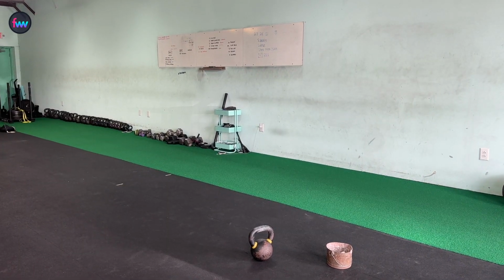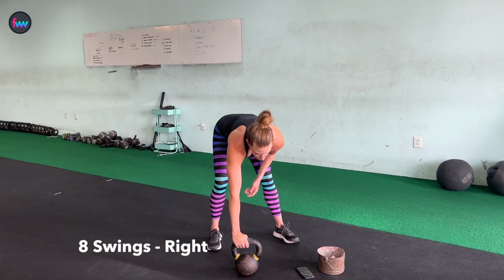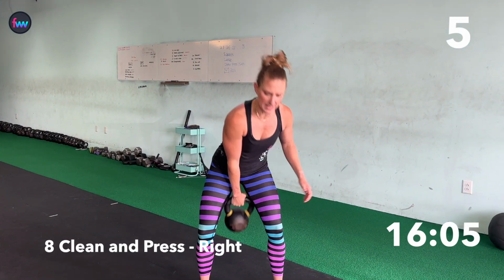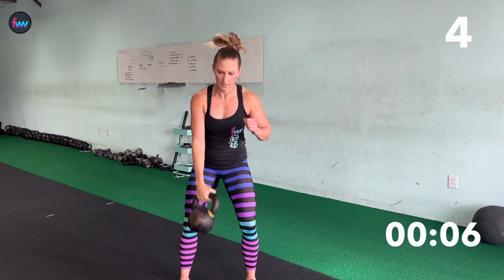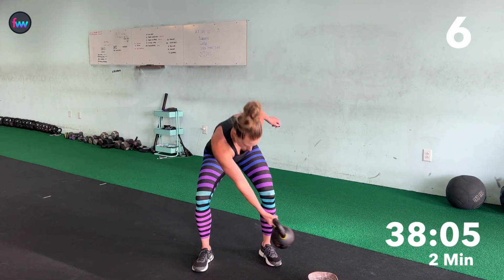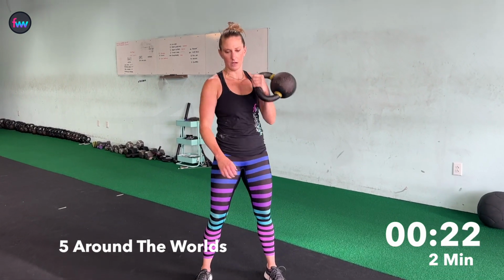16 Kg Kettlebell Workout | Around The World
Workout Breakdown:

8 Single swings - right
Clean to 5 around the worlds
8 Single swings - left
8 Clean to press - right
5 Around the worlds
8 Clean to press - left
5 Around the worlds
8 Lateral swings - right
5 Around the worlds
8 Lateral swings - left
5 Around the worlds
FINISHER:
3 Around the Worlds into 3 snatches for rest of time

This is a connected flow where you will not put the kettlebell down unless

~ How To Connect & Get Even More! ~

Need more kettlebell workouts and training help? Visit
to try FWW Live for free!